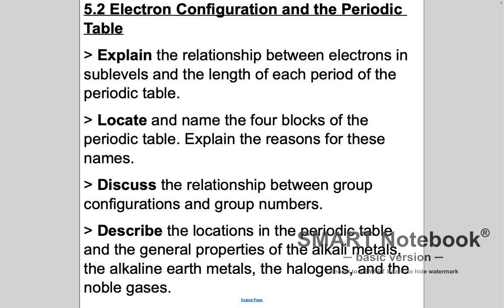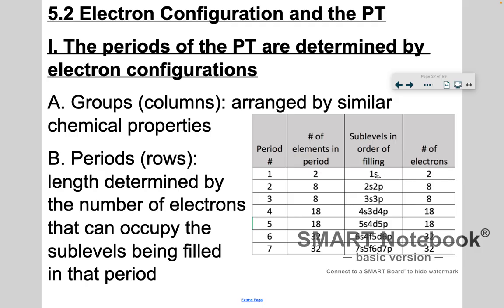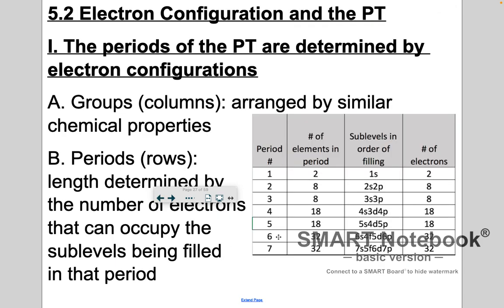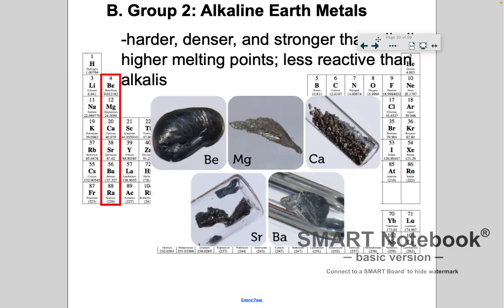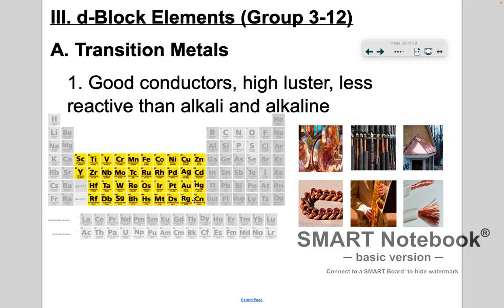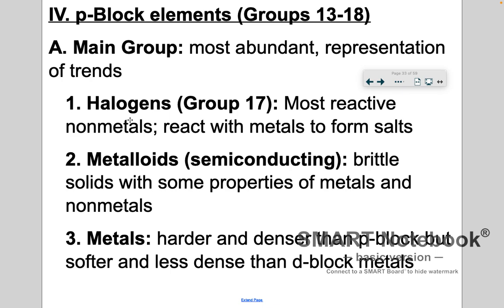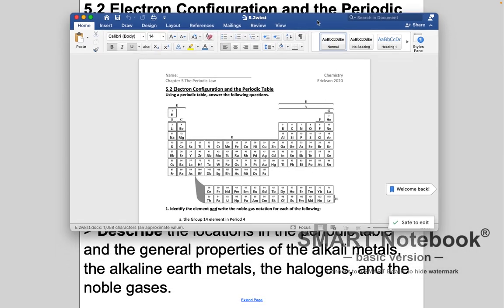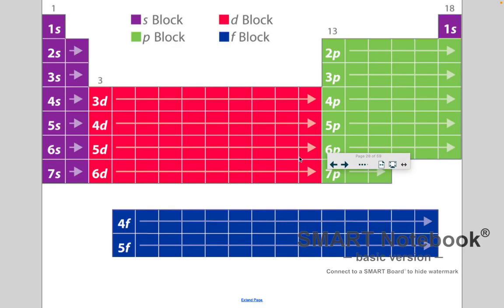5.2 E config and PT